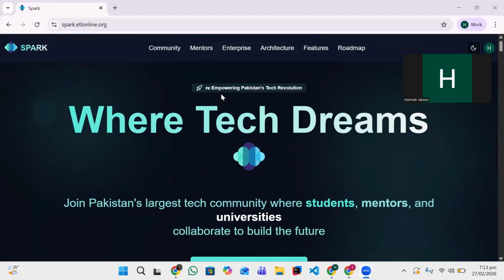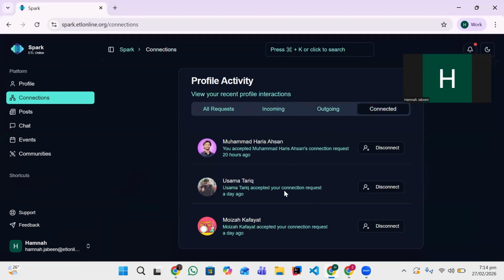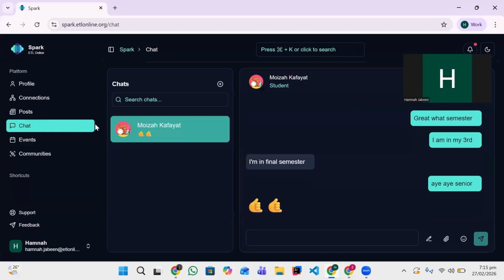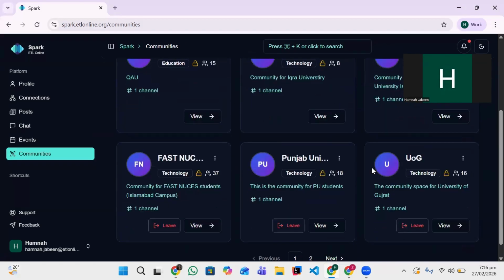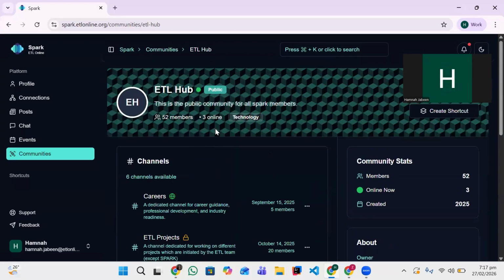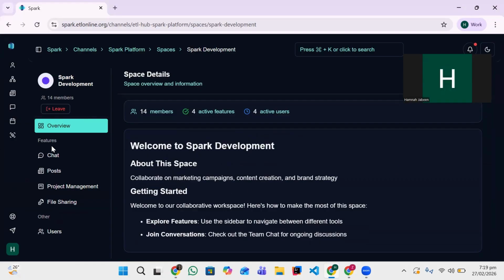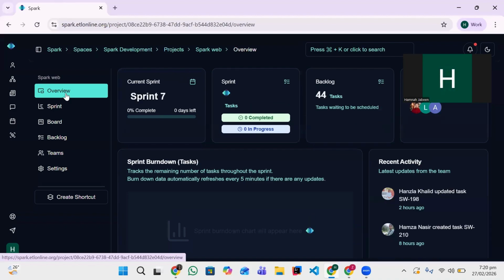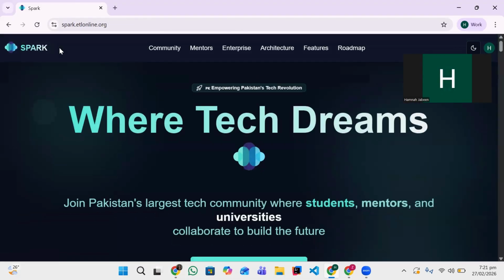SPARK Demo - Implemented Features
Spark – Pakistan’s Largest Tech Community Platform

Pakistan's largest tech community where students, mentors, and universities collaborate to build the future.

Spark is a Made-in-Pakistan platform that unifies students, mentors, and universities in a seamless digital ecosystem. Trusted by 18+ universities and 2,400+ students, it simplifies and digitizes the entire Final Year Project (FYP) lifecycle — from idea submission to final evaluation.

What Students Can Do on Spark

1. Manage and track Final Year Projects
2. Form teams and collaborate efficiently
3. Connect with supervisors and industry mentors
4. Monitor milestones and progress
5. Manage submissions and documentation
6. Receive structured feedback and evaluations
7. Maintain a transparent performance record
Spark replaces scattered emails and manual processes with a structured, guided experience.

🚀 Join Spark Today

Join 2,400+ students already building smarter projects.

Turn your FYP into an industry-aligned, launch-ready product with structured mentorship, measurable feedback, and seamless collaboration.

Build better. Build smarter. Build with Spark.

✨About ETL Online:
Empowering the youth through technology, ETL Online is dedicated to creating a vibrant tech community in Pakistan. With a mission to inspire IT students and professionals, we aim to nurture the next generation of tech leaders through continuous learning and development.